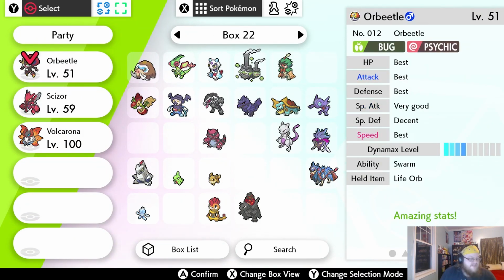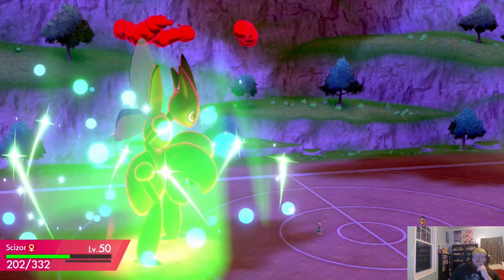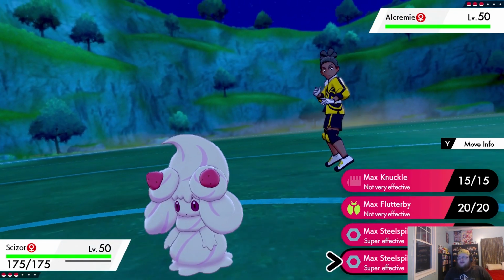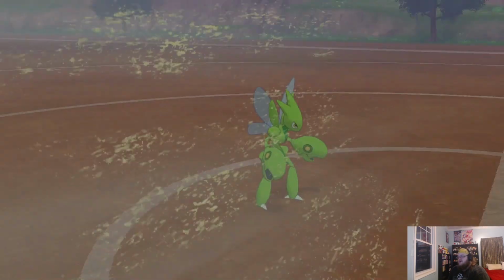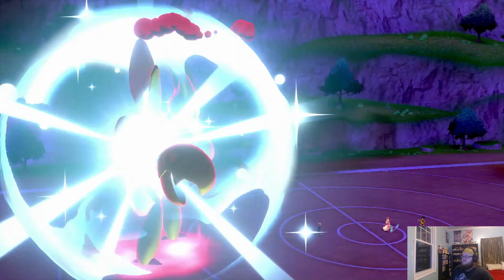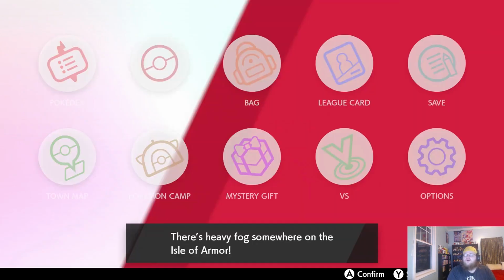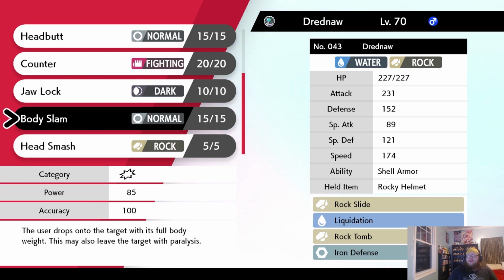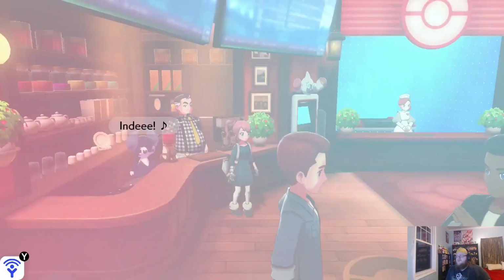Pokemon Sword Isle Of Armor Episode 35: Squashed Like A Bug!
Finally, the first DLC is available for Pokemon Sword and Shield, The Isle Of Armor! I'm very excited to see what this island has in store for us, new pokemon, and new challenges! We'll be going through the DLC obviously, and capturing all the Pokemon! Gotta catch em' all!

If you're interested in seeing Ruby's adventure before this, take a look at the Pokemon Sword Let's Play: